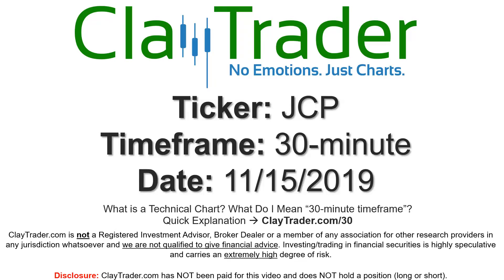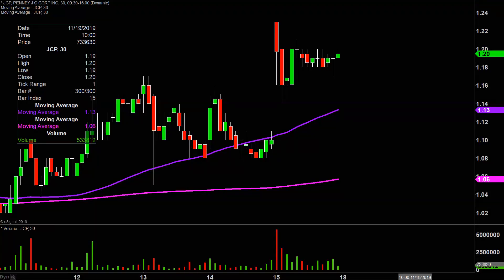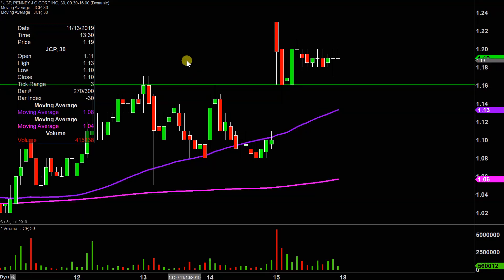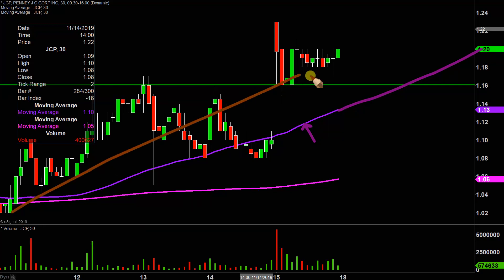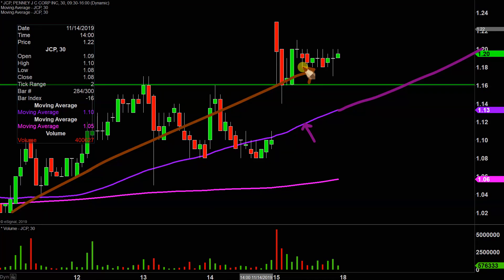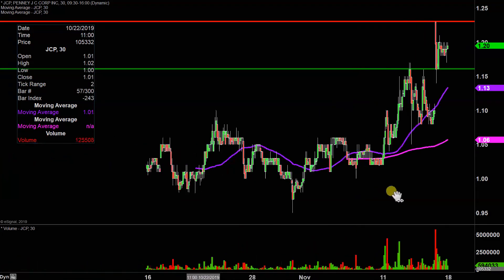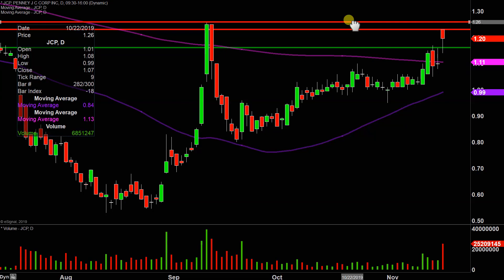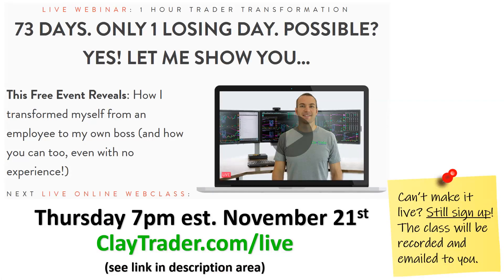J C Penney Corporation, Inc - JCP Stock Chart Technical Analysis for 11-15-19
Learn how to read stock charts and identify technical patterns as ClayTrader does a quick stock chart review on J C Penney Corporation, Inc (JCP).